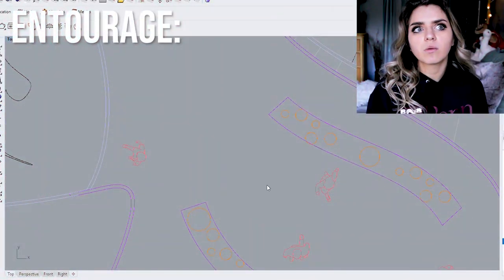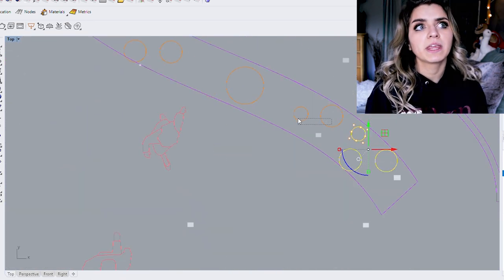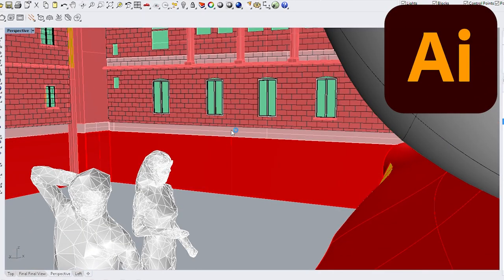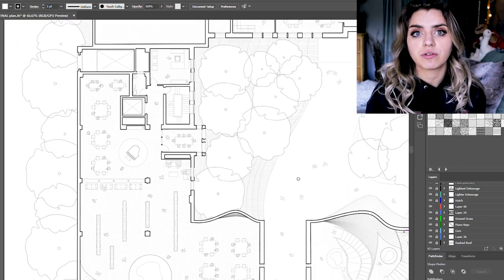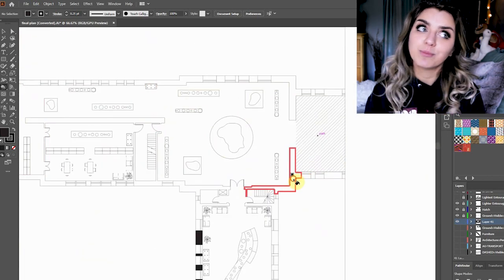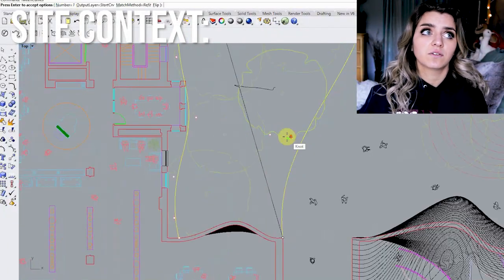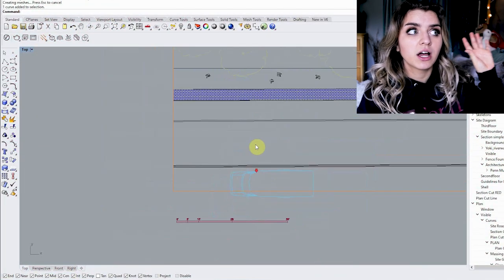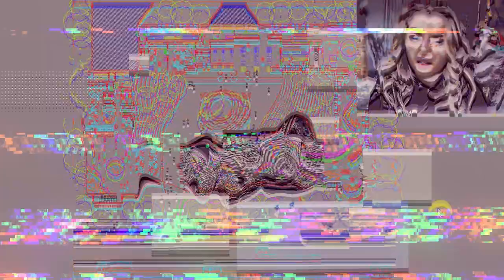add this to your FLOOR PLAN for extra SPICE ✨ | FLOOR PLAN TUTORIAL for ARCHITECTURE STUDENTS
Here is part 2 of my floor plan tutorial for architecture STUDENTS. In this second part, we discuss details that elevate the quality of your floor plan - in detail. This mini-series hopes to show you a good floor plan workflow that you can follow as an architecture student. Please go watch the first part to the series HERE:

TIMESTAMPS
0:00 - Intro
0:52 - Consider Supporting Me via Patreon!
1:20 - Adding Entourage
1:58 - Adding Hatches
3:45 - Caution about Hatches
4:12 - Poche Fill
5:09 - Adding a Drawing Scale
5:35 - Rendering Shadows
5:56 - Site Context
6:46 - Exporting to Correct Scale
7:45 - Closing Thoughts on Floor Plans